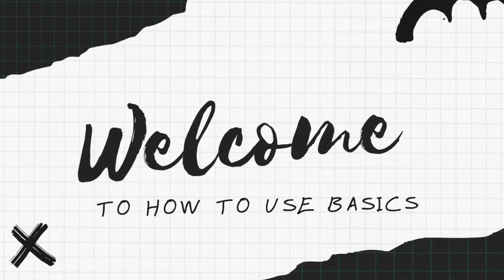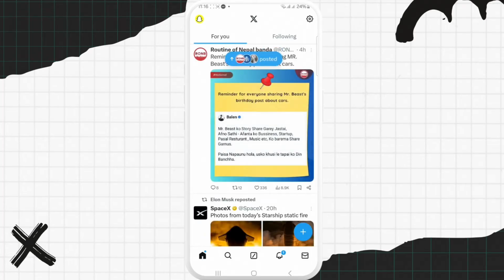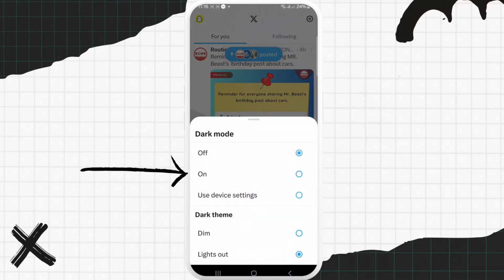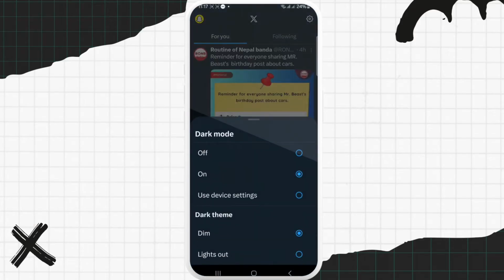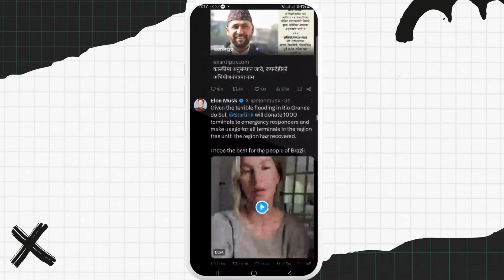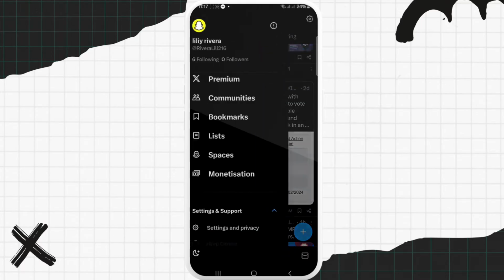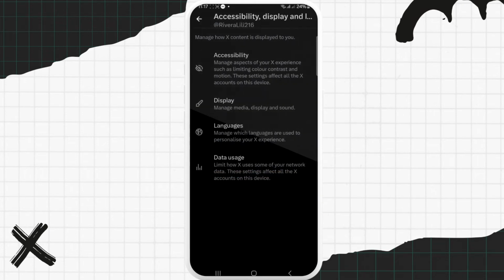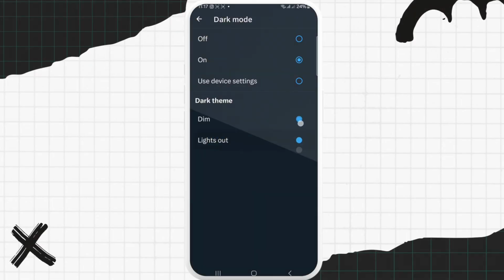How to Turn Dark Mode on Twitter X 2024?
Ready to give your X experience a sleek new look? Our 2024 tutorial shows you how to turn on Dark Mode in just a few easy steps. Whether you prefer a darker interface for reduced eye strain or simply love the aesthetic, we'll guide you through the process effortlessly. Watch now and transform your X experience with Dark Mode!